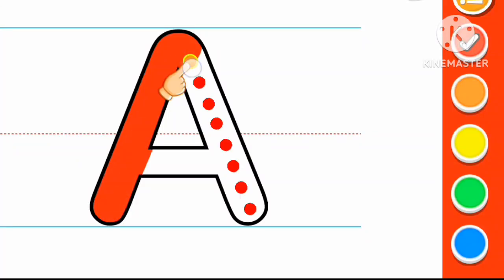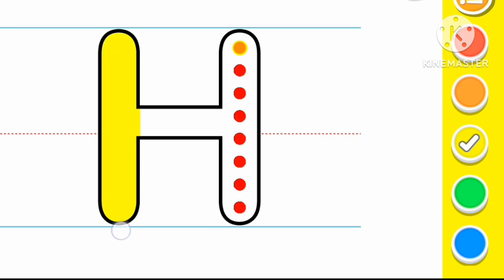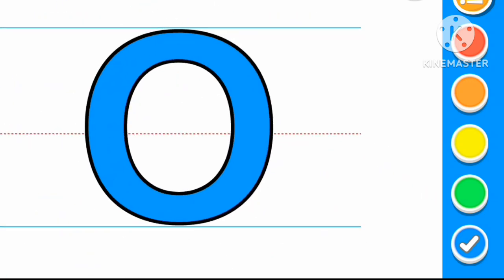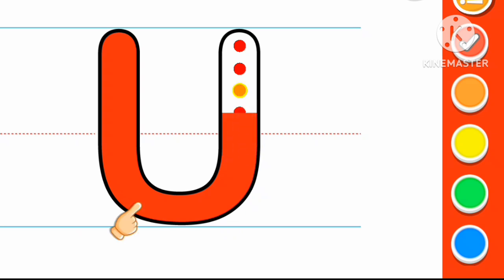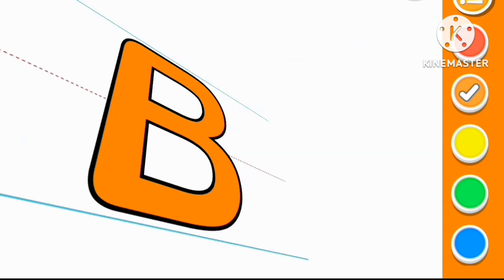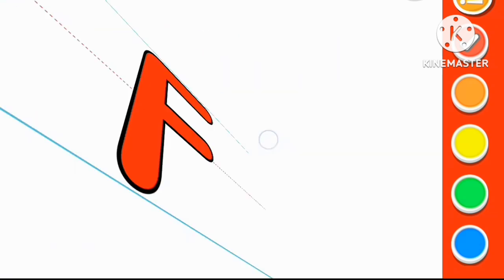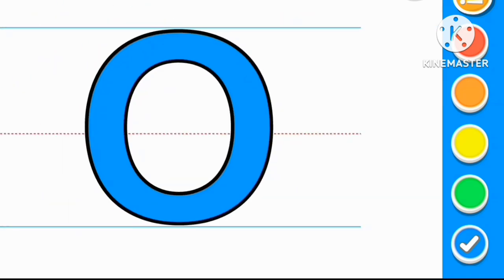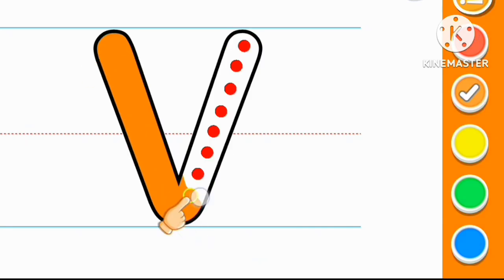A for Apple B for Ball C for Cat। abcd alphabet। phonics song। अ से अनार क से कबूतर kidsvideo #456